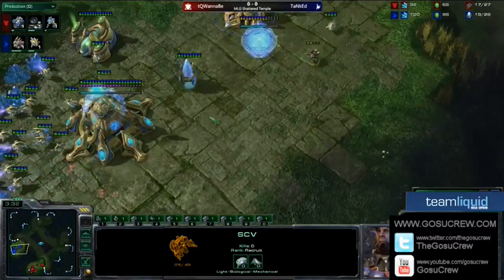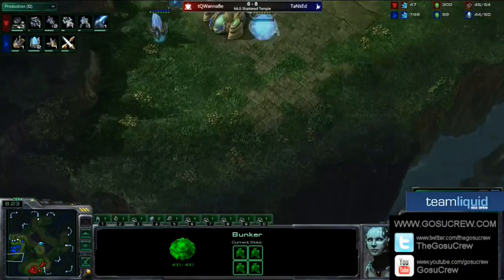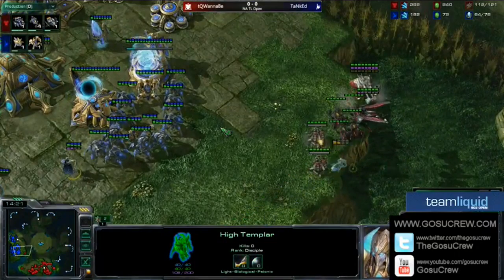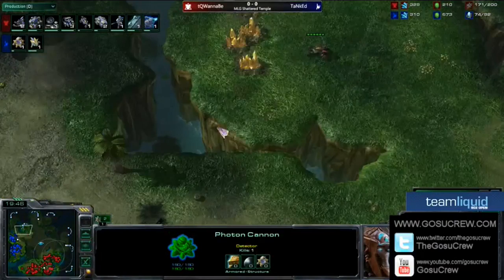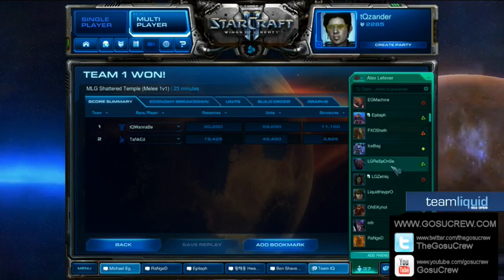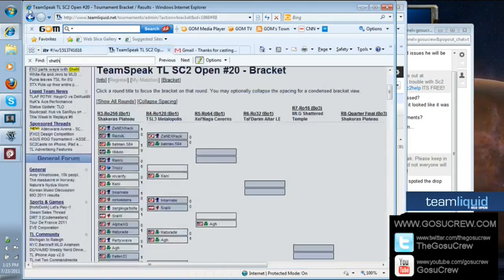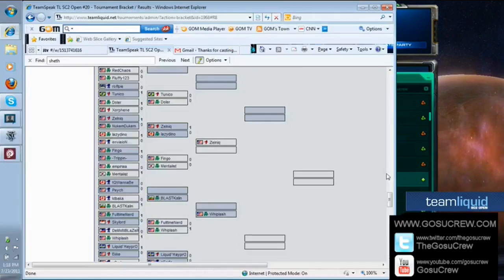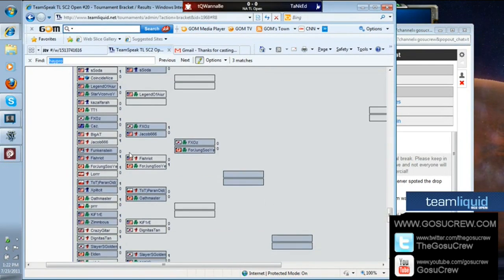TQWannabe vsTanked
TeamSpeak Open